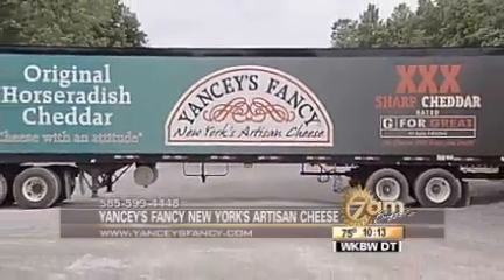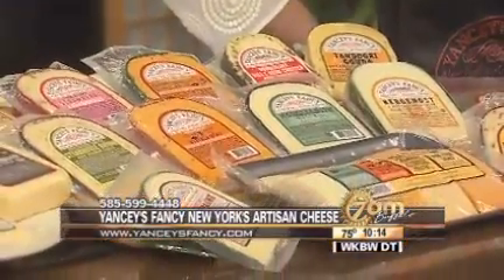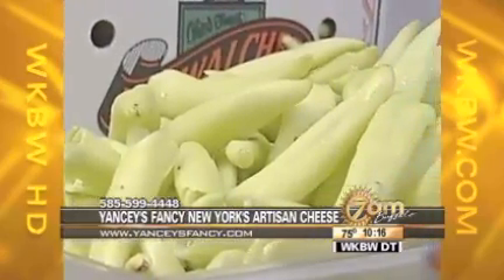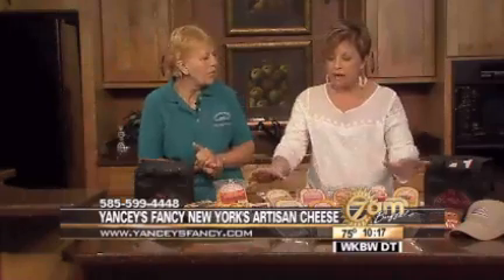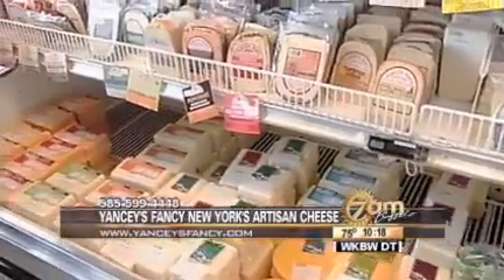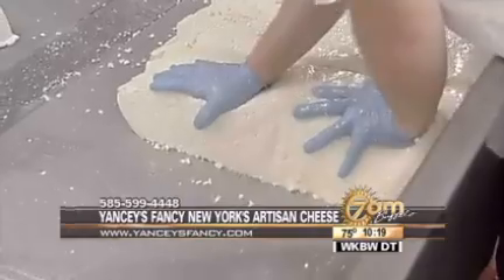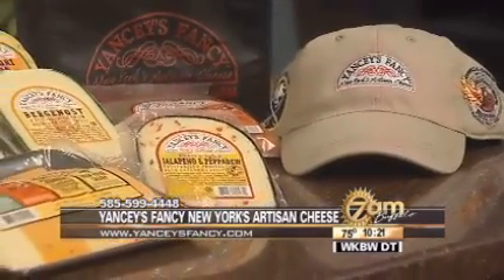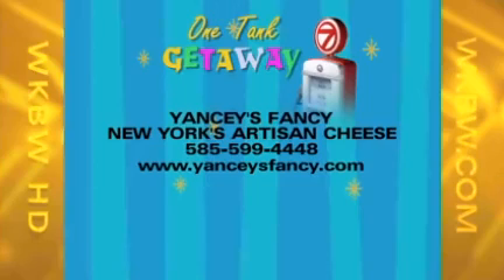Yancey's Fancy Cheese - July 6th - WKBW News 7, Buffalo, NY